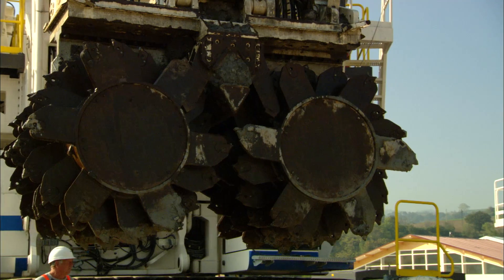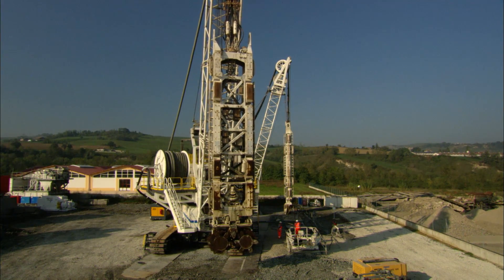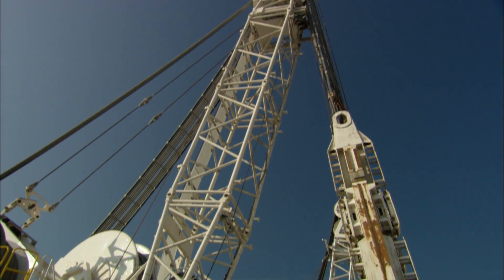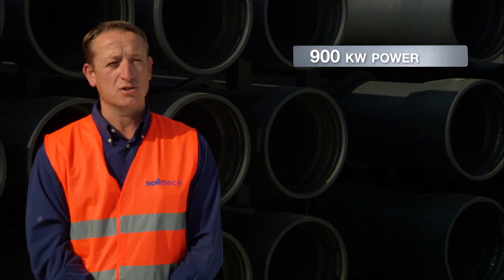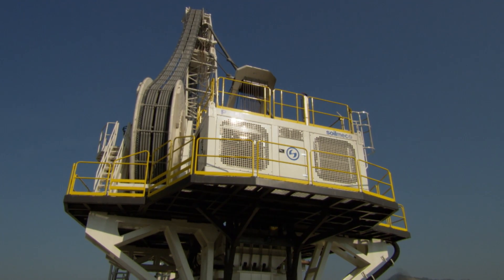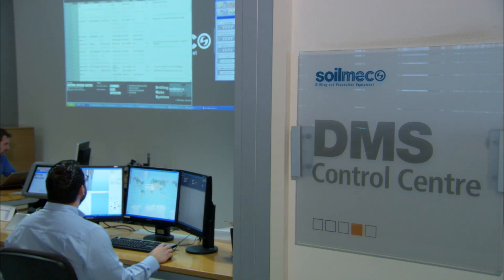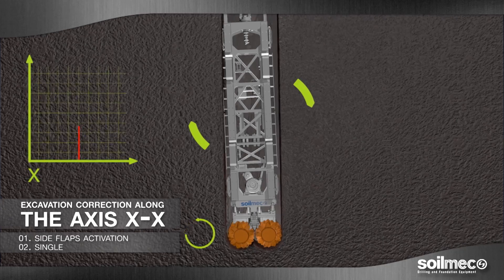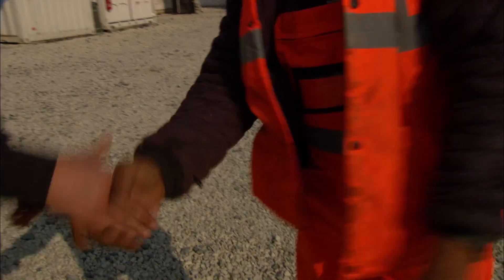World record -250 meter deep Hydromill Technology Diaphragm Wall [slurry wall] Soilmec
Soilmec Hydromill Technology - World Record -250 meter deep
In October 2012 a Tiger SC-200 hydromill installed with the HDD system to reach extreme depths excaveted a 250 meter slurry wall (diaphragm wall), making a record that has permanently altered the application limits for this type of equipment.

The new module SH-50 contains all the innovations and improvments as that used for the 250 meter slurry wall excavation. Soilmec will be utilizing these new solution on all hydromills.
All the new soilmec hydromill will also mount the new DMS system for the control of all operating parameters.
The results are very satisfactory, and even more so if you consider the size of the panel and drilling rig, and the plastic nature of some soil layers, which are not beneficial to hydromill performances.